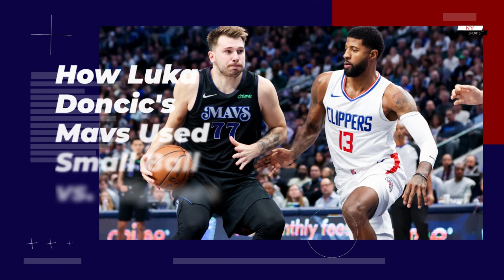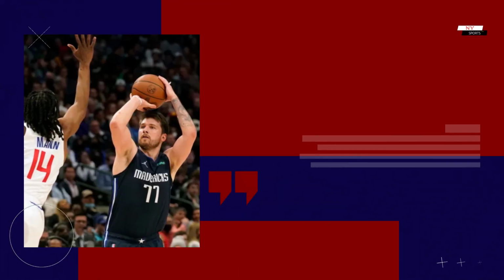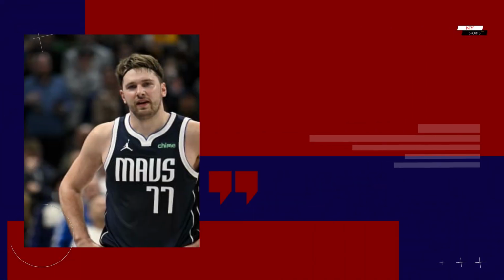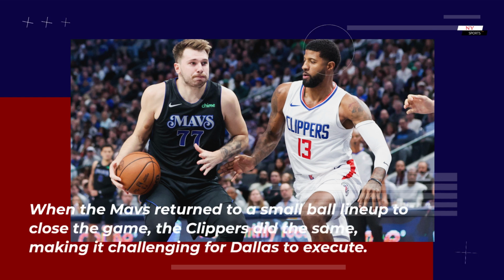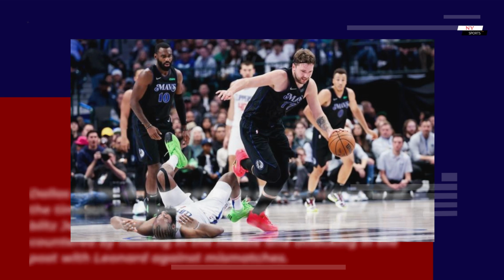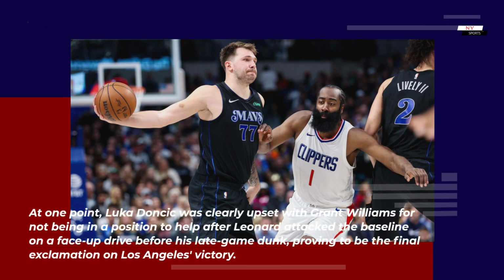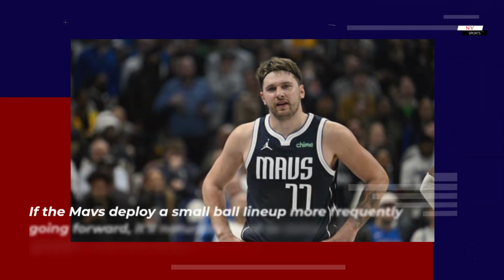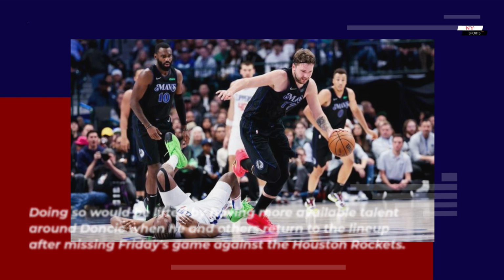How Luka Doncic's Mavs Used Small Ball vs. Clippers | NY Sports News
The Dallas Mavs successfully deployed a small ball lineup around Luka Doncic in the second half of Wednesday's loss against the Los Angeles Clippers.

The Dallas Mavericks successfully deployed a small ball lineup in the second half of Wednesday's loss against the Los Angeles Clippers, with Derrick Jones Jr. and Grant Williams in the frontcourt, nearly achieving a 22-point comeback. Could the Mavs utilize it more in the future?

After struggling to execute with Dwight Powell at center in the first half, the goal of deploying a smaller group was to have more speed to swarm in the half-court to make extra efforts defensively, particularly after doubling, forcing turnovers, close possessions, and getting out in transition.

The Mavs outscored the Clippers by nine points in the 21 second-half minutes without Powell on the floor but were outscored by seven in the three minutes he played.

"I like what the group did [while] short-handed. Everyone played and put us in a position to fight," Kidd said. "There's a lot of character in that locker room [with] understanding things weren't going well for us in the first half.

 But I thought we turned it around in the second half. No one feels bad for us that we're short-handed, but those guys fought and put us in a position to win. We just came up short."

The Clippers tried to keep Izica Zubac on the floor as long as possible while the Mavs deployed their small ball lineup coming out of halftime. With Dallas managing to wreak havoc in the half-court to create transition scoring chances and just extra possessions, Los Angeles later opted to go small.

"Yeah, we built the lead with traditional 5 with [Dwight] Powell in the game. Like I said, J-Kidd [Jason Kidd] made a good adjustment going small at halftime, and we weren’t going to adjust to them,' Clippers coach Tyronn Lue said. "We were going to see how it worked out first. They went on a pretty good run, made some shots.

The Clippers acknowledged the threat the Mavs posed by going small, sending double teams, and blitzing pick-and-rolls.

 Since they weren't getting stops in the paint regardless, taking Powell off the floor made the defense quicker, enabling them to make those extra rotations in the half-court to recover after those initial aggressive approaches at the point of attack.

“They double-teamed us. They blitzed the pick-and-rolls," Leonard said. "They flooded the sides, and they got us stagnant. And then we started playing slow. And then we pretty much saw what they were doing and started getting stops on the defensive end and just got out in transition.”

When the Mavs returned to a small ball lineup to close the game, the Clippers did the same, making it challenging for Dallas to execute.

 Whether it was Kawhi Leonard getting by his man in clutch time to create a finish for a teammate or dunk it himself, or just a general inability to sustain crips play, the Mavs gave up a 13-2 run to end regulation.

"The last seven minutes of the game, we decided to go small to try to be able to fly around defensively," Lue said. "And then offensively, put them in a tough position because now they had to guard our smalls. So, we did a good job with that.”

Dallas led 105-104 with 4:40 left to play, but coming out of the timeout, the Clippers figured out how the Mavs would blitz James Harden in pick-and-roll coverages and countered by flashing in the middle and attacking in the post with Leonard against mismatches.

“Yeah, that timeout and figuring out how they were guarding James [Harden] was key," Clippers guard Norman Powell said.

 "They were blitzing him up top, two-man flashing in the middle and making him play and then giving the ball to Kawhi [Leonard] in the post-up and him being able to attack off the double team and us reading those lanes that are opening up when they’re helping was able to execute offensively.”

With the Mavs not being crisp with defensive rotations, particularly when trying to double-team, the Clippers saw a major opportunity to close the game by playing through Leonard.

At one point, Luka Doncic was clearly upset with Grant Williams for not being in a position to help after Leonard attacked the baseline on a face-up drive before his late-game dunk, proving to be the final exclamation on Los Angeles' victory.

“Just Kawhi [Leonard] bringing us home. I thought it gave us great spacing on the floor when they were trying to double-team," Lue said.

 "They really didn’t know where they wanted to double from, and then when they started blitzing James [Harden], having T-Mann [Terance Mann] and then short-rolling their pocket, and being able to deliver to him and make plays, was really good for us. It got Kawhi on a dunk, on a lob, and then got a layup one time.